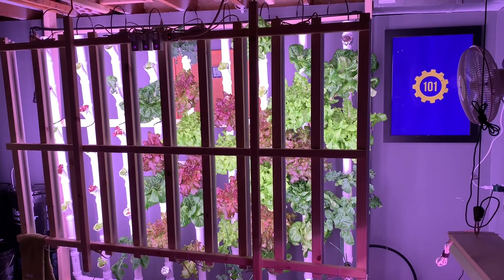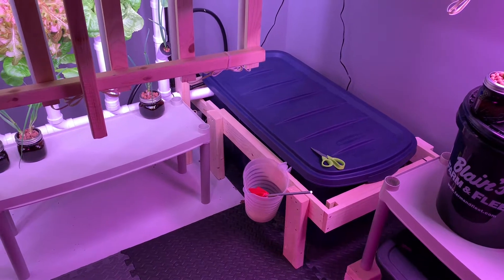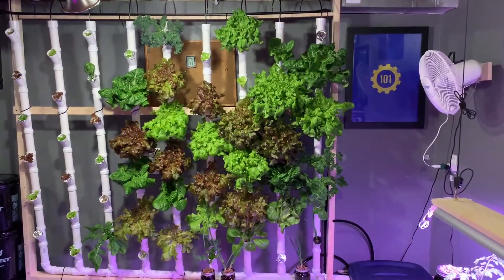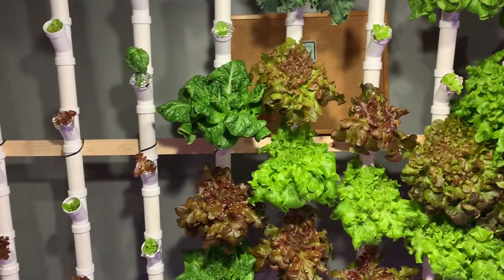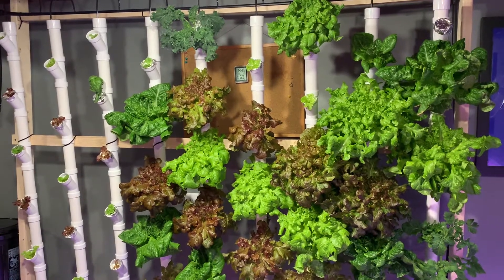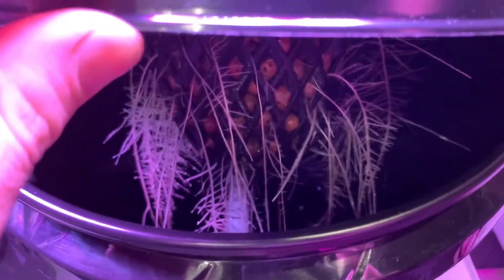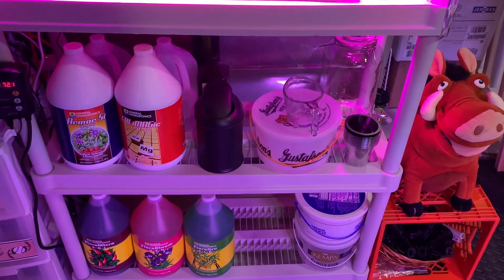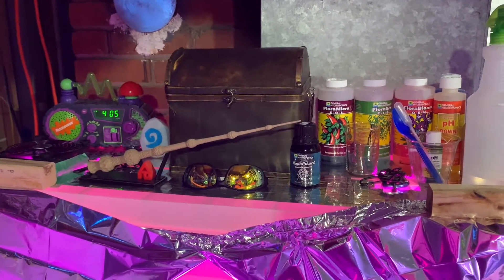Hydroponic Grow Wall Towers & Dutch Buckets - Basement Hydro - Week 6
This is the second installment of my basement Hydro Grow System videos. Wall tower one is now at 6 weeks, tower two is at 4, and tower three is at week 1 with most of the sites now planted. I started a few Kratky Grow Sites as well. Check 'er out.

Veggies I'm growing in the Neumayer Wall System:
Red Salad Bowl lettuce
Green Salad Bowl lettuce
Buttercrunch lettuce
Arugala
Kale
Green Onions
Cilantro
Basil

Veggies I'm growing in Dutch Buckets:
Cherry tomatoes
Beefsteak tomatoes

Veggies I'm growing in Kratkys:
Green Onions
Celery
Basil

I have a web gallery with more detailed photos along with expanded updates: